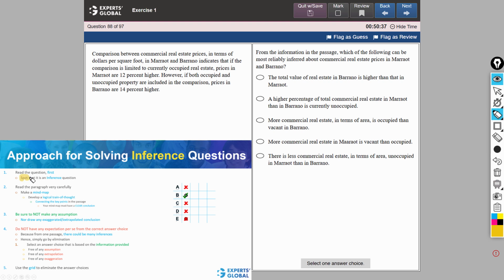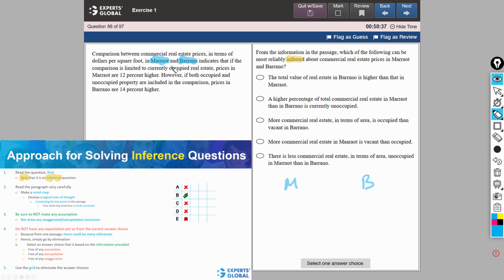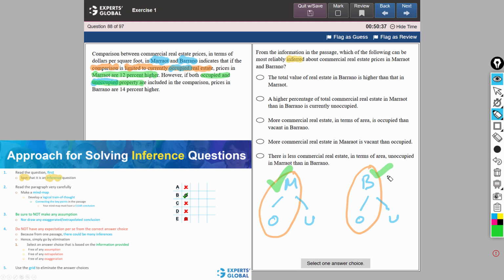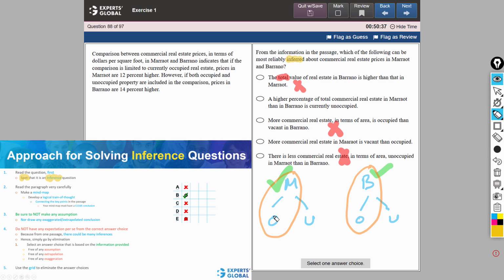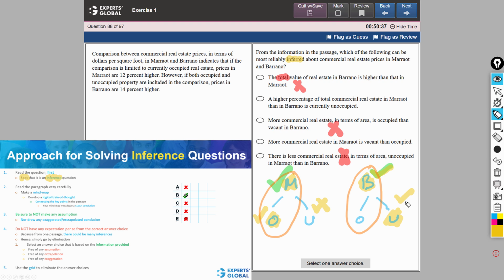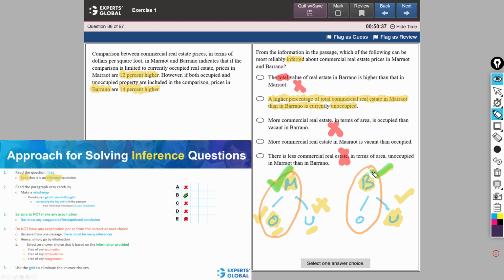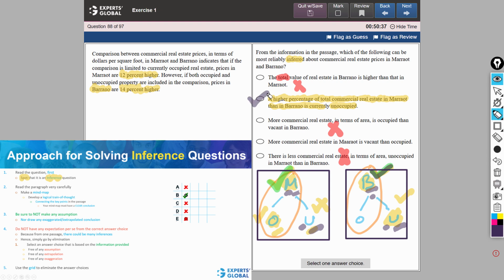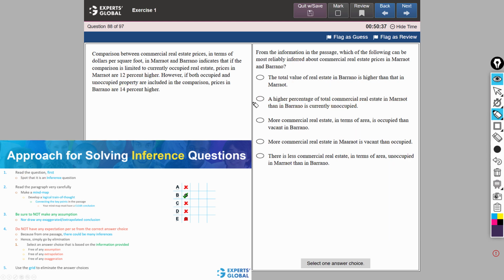Comparison between commercial real estate... | Experts' Global GRE Prep